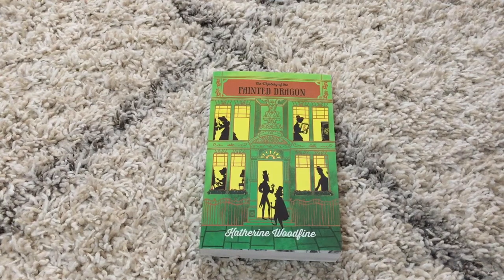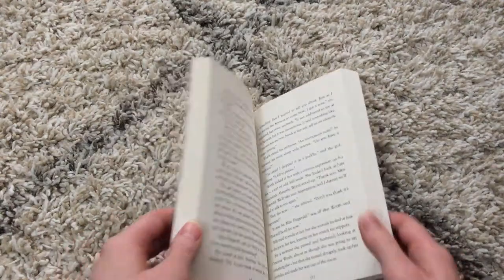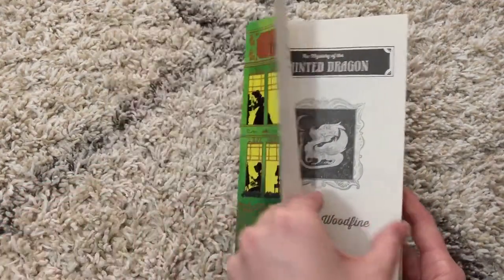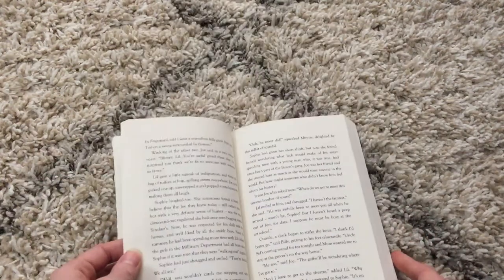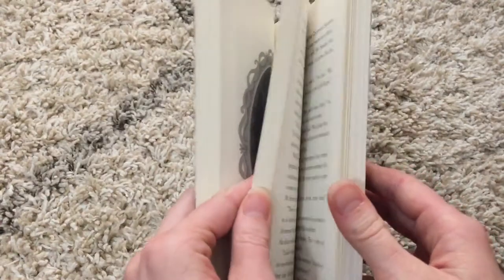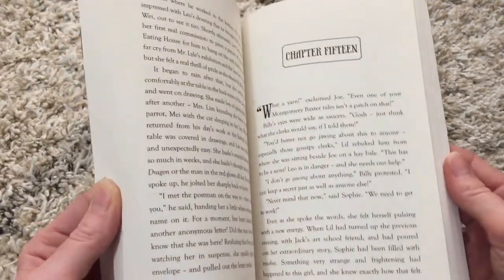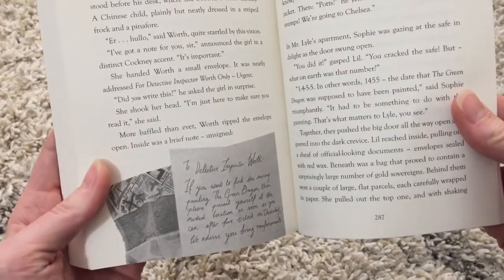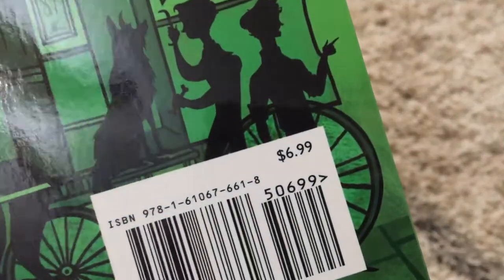Usborne The Mystery of the Painted Dragon (Clockwork Sparrow Book 3)